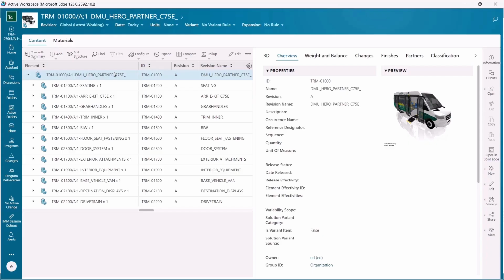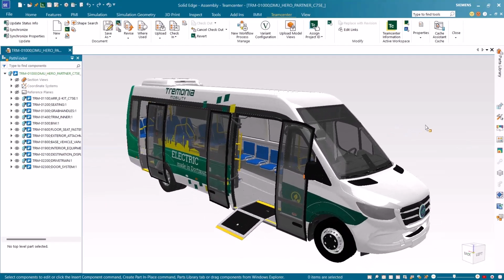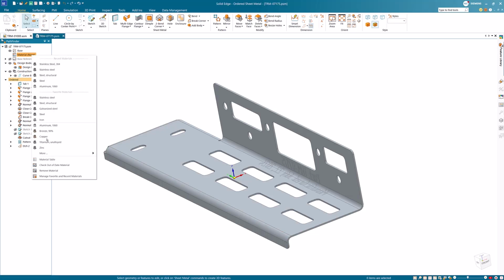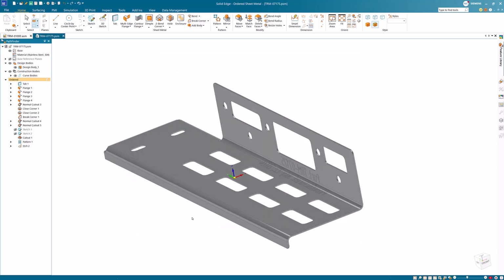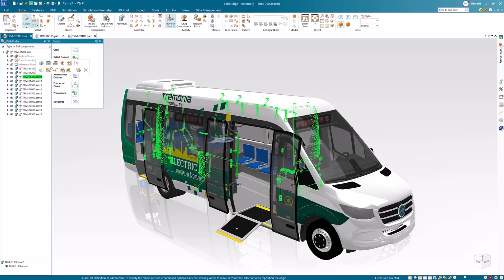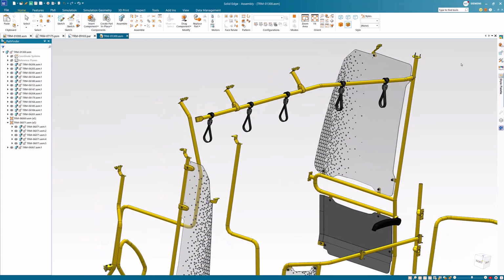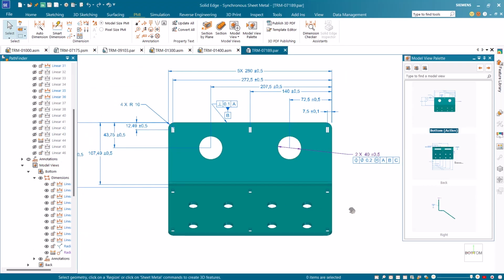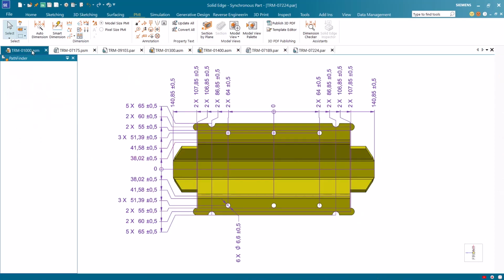Solid Edge 2025 🛠️ | Next-Gen Mechanical Design Tools Revealed!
🔥 Solid Edge 2025 takes Mechanical Design to the next level!
Packed with performance upgrades, smart modeling features, and improved workflows, this release is built for engineers who demand speed, precision, and flexibility.

⚙️ What’s NEW in Mechanical Design – Solid Edge 2025:

    🧠 AI-assisted design tools and smart commands

    🧩 Enhanced part & assembly modeling capabilities

    🔄 Faster editing with real-time performance boosts

    📏 Improved detailing, dimensioning, and 3D annotation

    ⚡ Streamlined workflows for large and complex assemblies

Whether you're building machinery, equipment, or custom components, Solid Edge 2025 helps you design better and deliver faster.

📽️ Watch now to see how the latest tools can improve your design process and productivity!